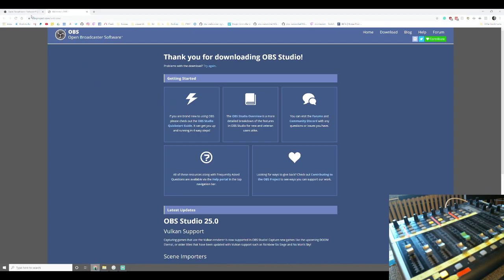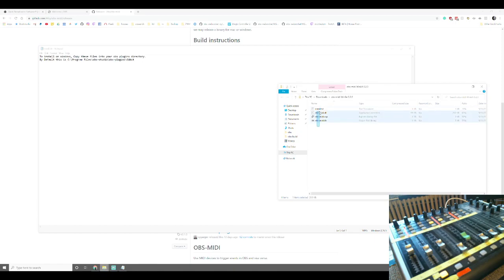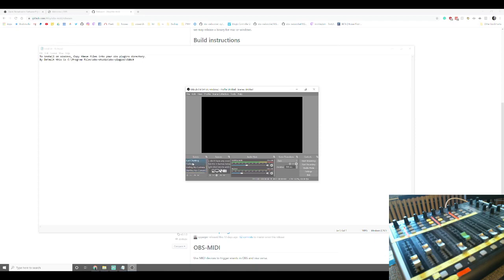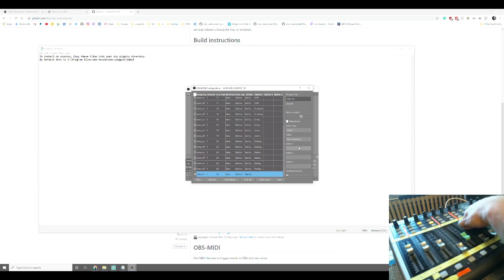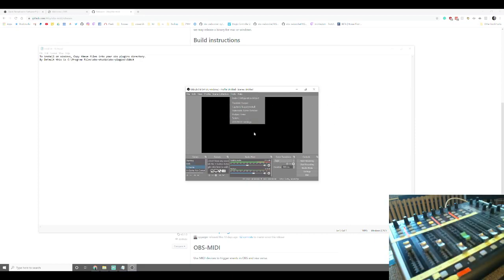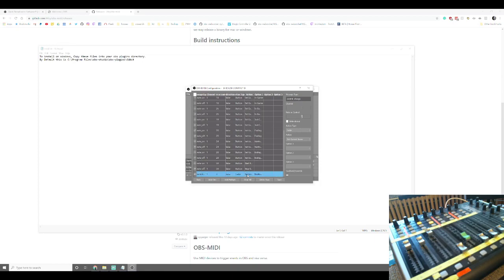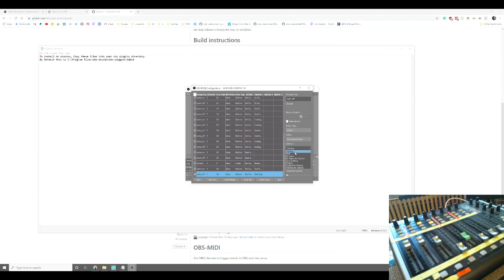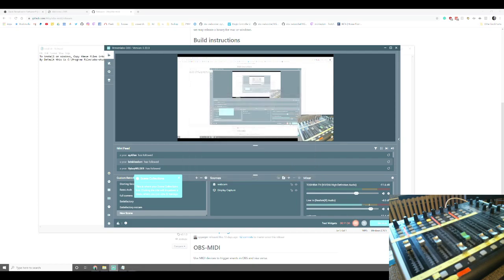OBS-MIDI plugin - Installation, Setup and configuration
This plugin is to allow you to control OBS using a midi control surface.

Current Latest Release of OBS-MIDI is v0.2.0 and it can be found